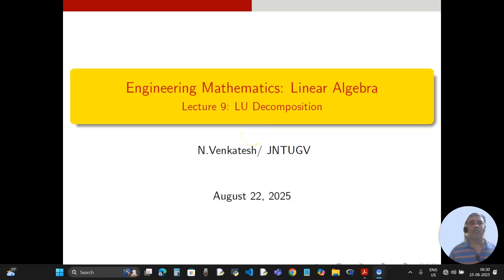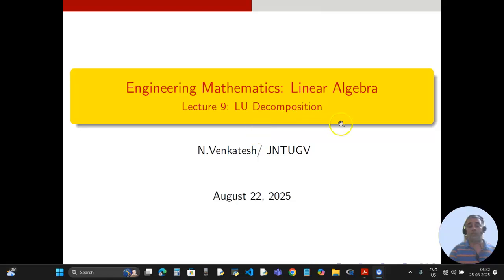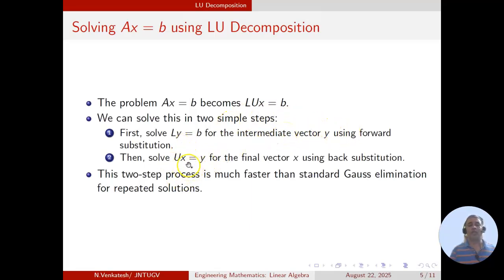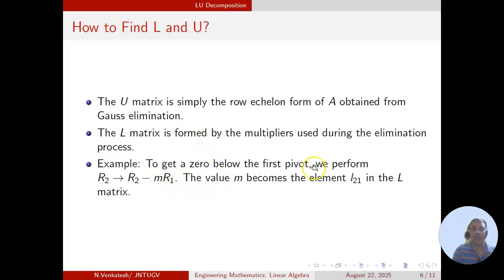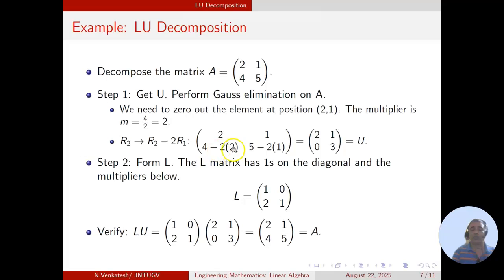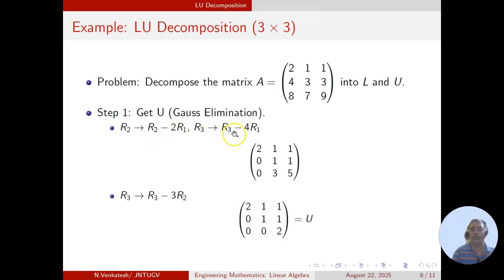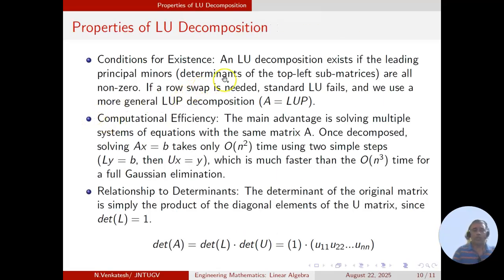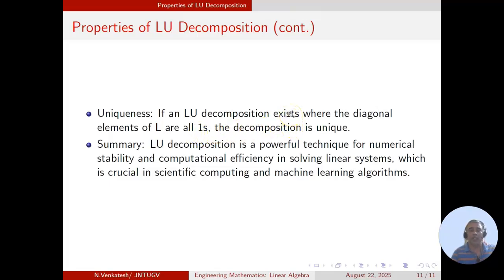LinearAlgebra Lecture5 | LU Decomposition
LU decomposition and solving multiple system of equations with same coefficient matrix(A).